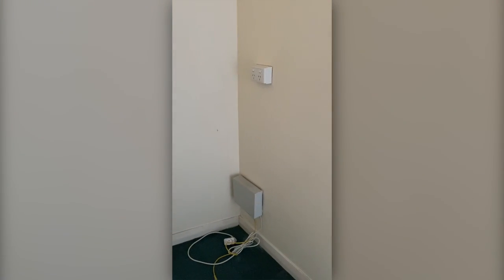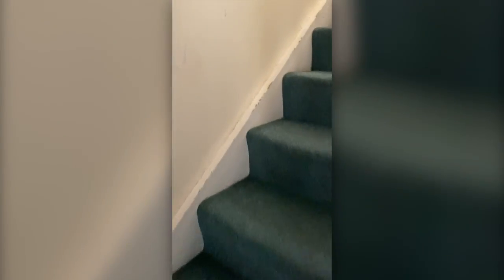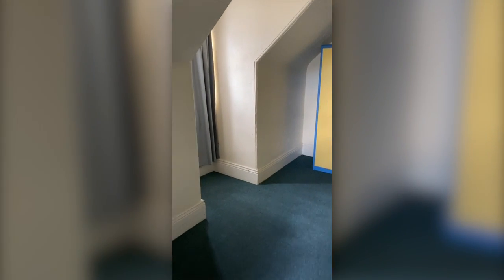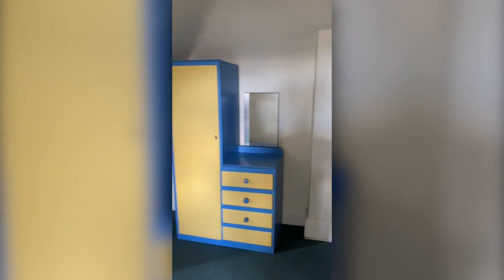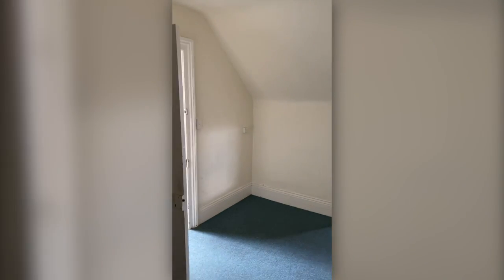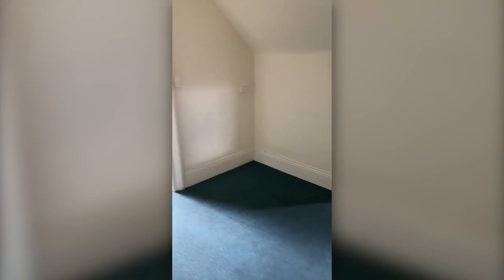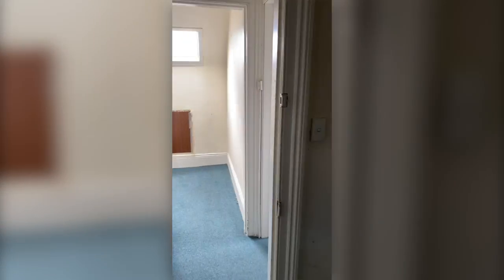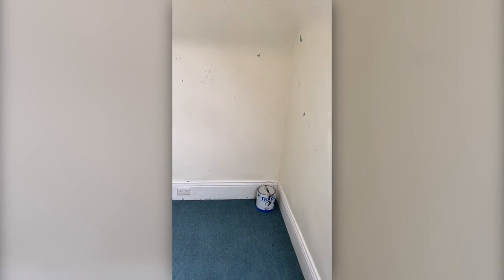- Presented by Krystle McGuinness